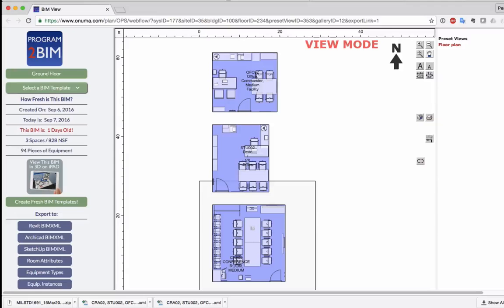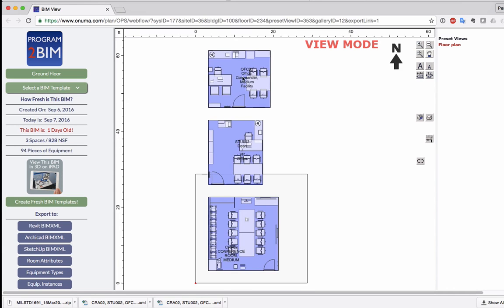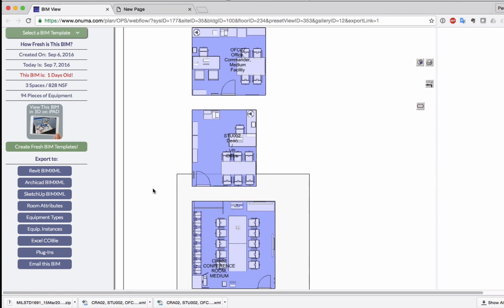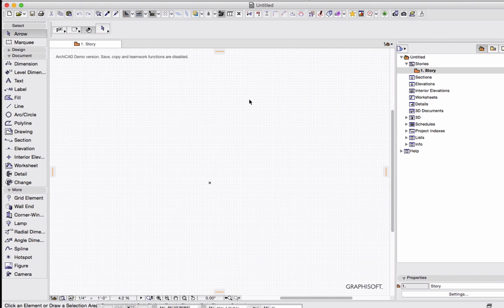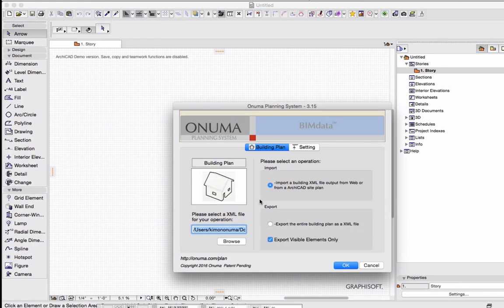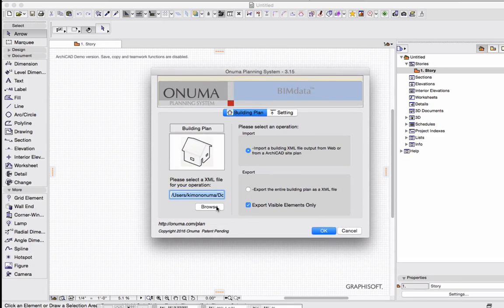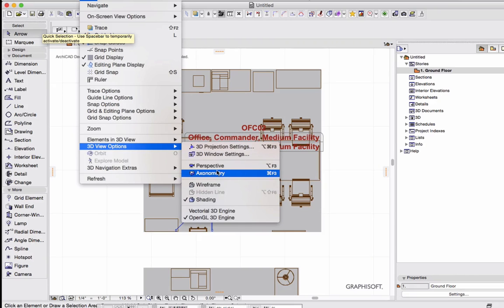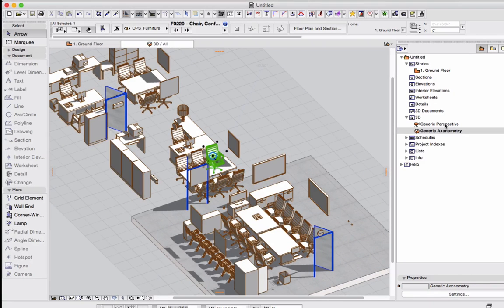7 Archicad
Program2BIM and Archicad